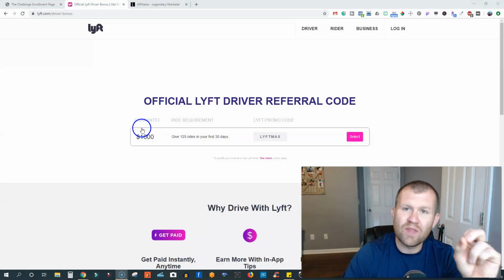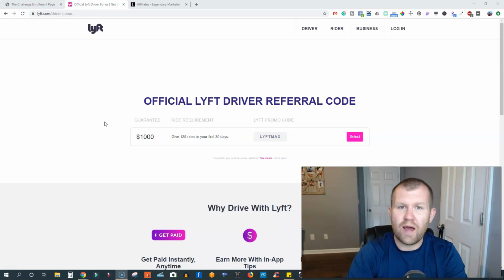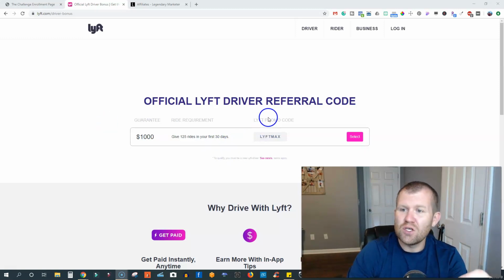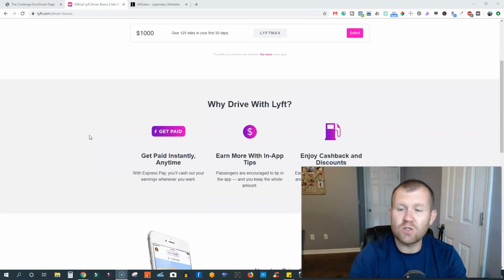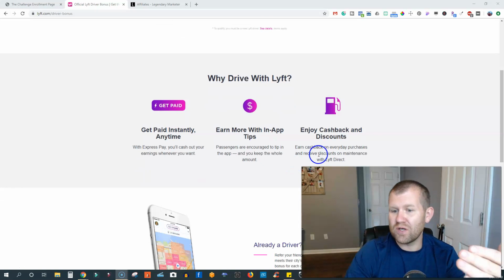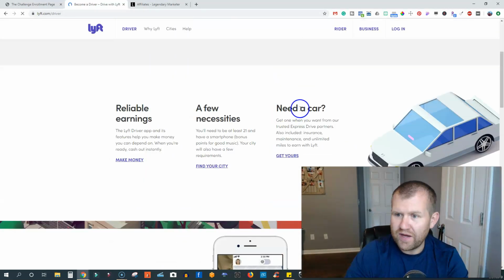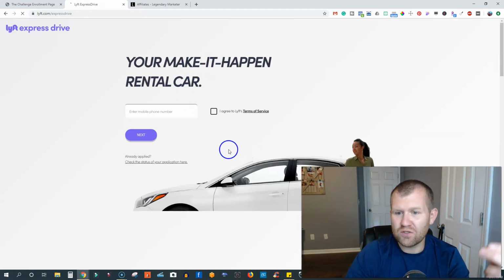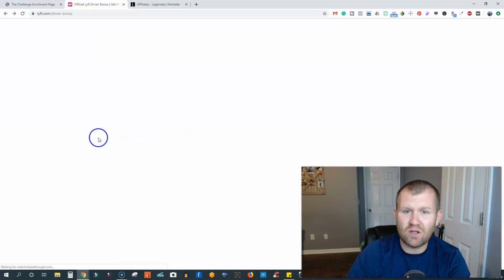HOW TO MAKE $1000 FAST ONLINE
★★The Secret For EARNING UP TO $100,000+ From Home★★
Step-By-Step... So Simple Anyone Can Do It!

Your Traffic Problem Has Been Solved
Leverage My Crazy Red Hot Traffic Full of Hungry Buyers Who Are Ready To Purchase Your Home Business Opportunity

How to make $1,000 fast online in less than 30 days. It doesn't get any easier than this. Seriously🤑🤑🤑

Keep in mind that I link these companies and their products because of their quality and not because of the commission I receive from your purchases. The decision is yours, and whether or not you decide to buy something is completely up to you.